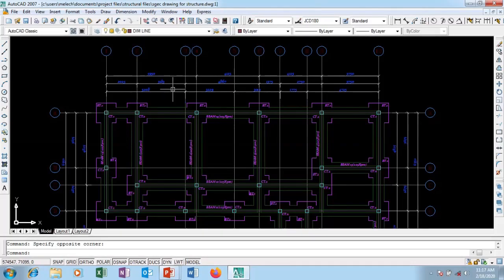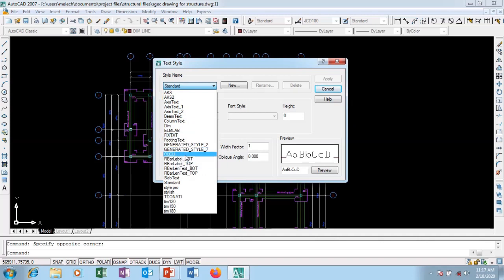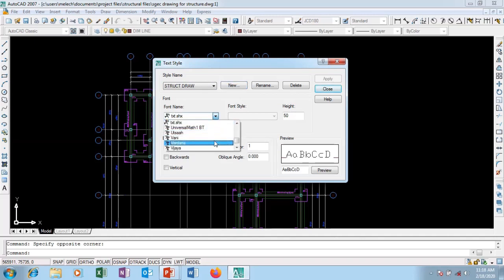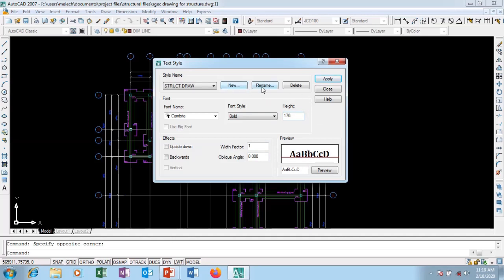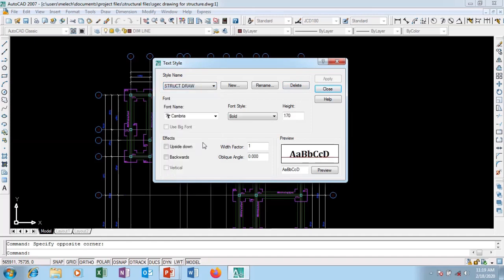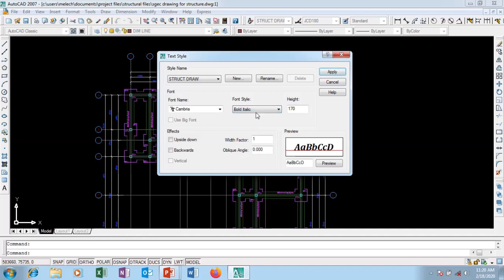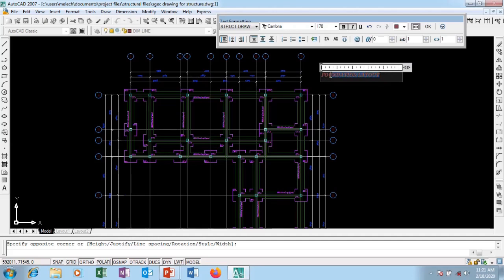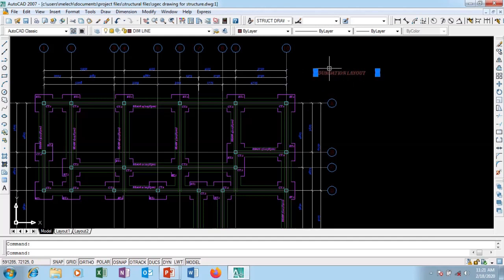AutoCAD 2007 tutorial: How to create customized text style in drawings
In here you learn from basics of creating your own text styles for you labeling,

All Screen shots and photos are Autodesk Inc.

Caption author      Kelvin Gbaranbiri